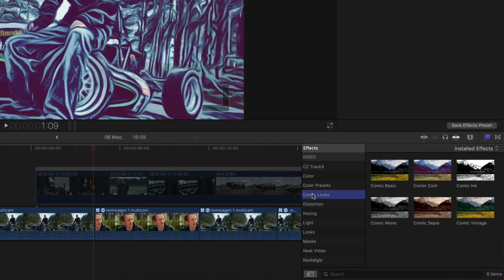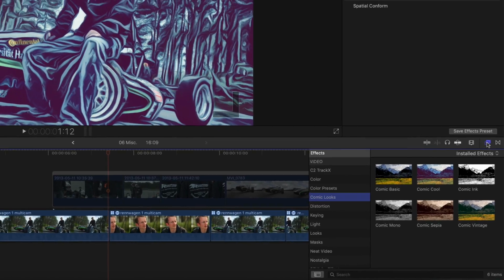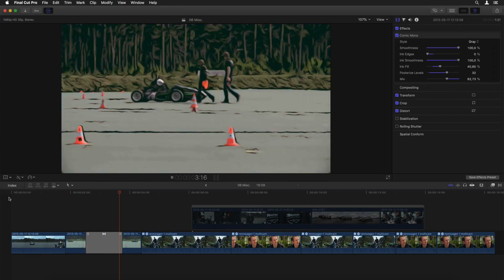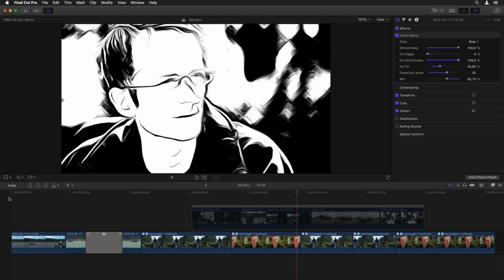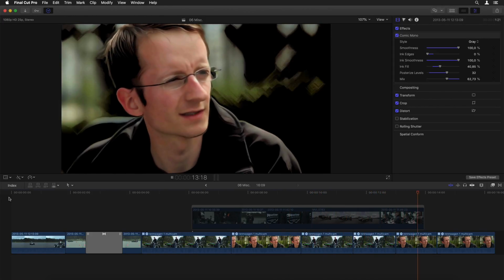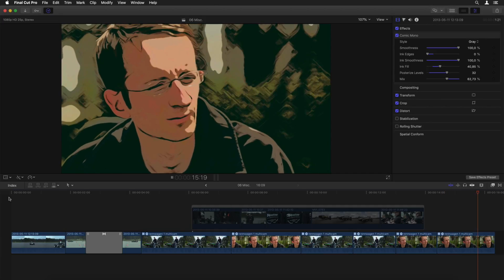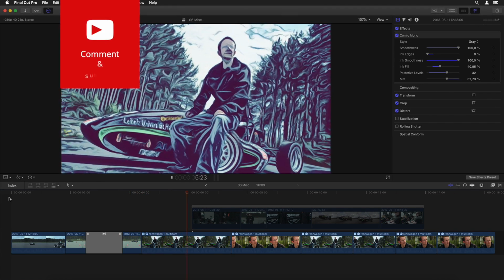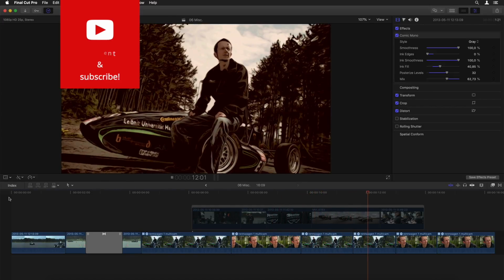🎬 Comic Filters & Improved Selection Behavior in Final Cut Pro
Everything in and around the Final Cut Pro 10.4.4 update in seven parts! Next to the surprisingly useful new comic style filters, in this episode we also take a quick look at some small but sweet changes in the selection behavior in the timeline!

Not sure if you should update or if it's even worth it? Then take a look and discover everything about the new workflow extensions, batch export function, all new noise filter, comparison viewer, TWO new timecode windows and much more, and decide for yourself! ;)